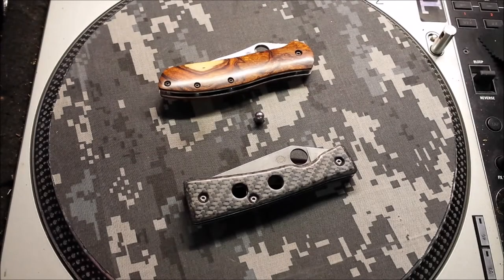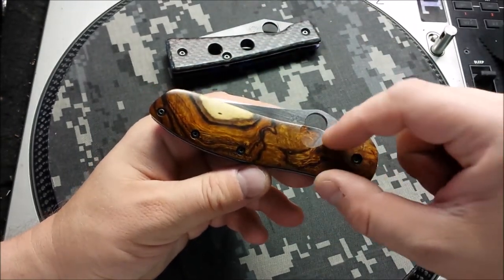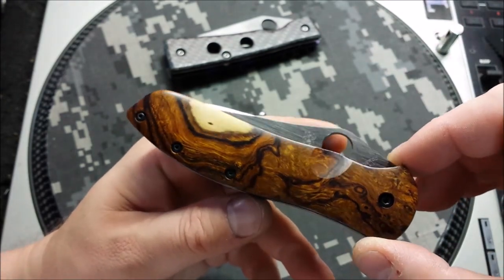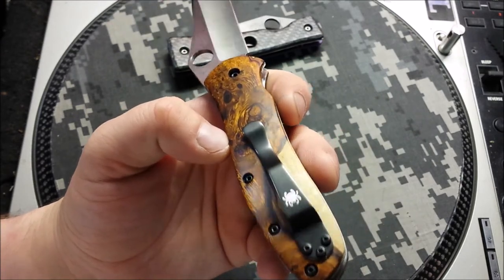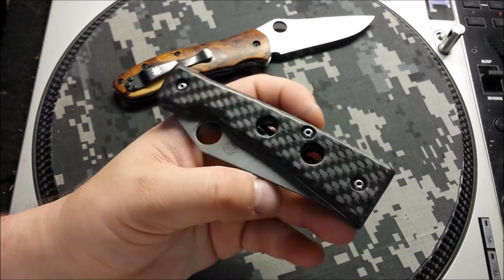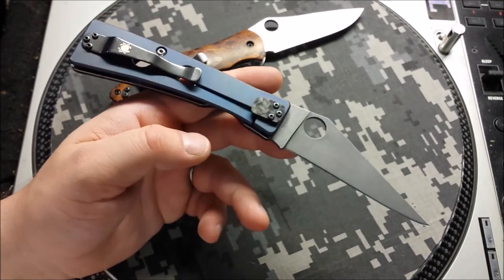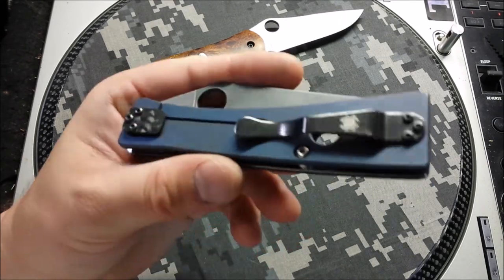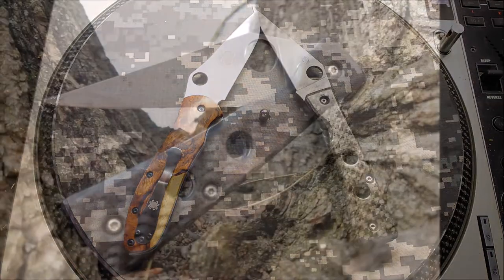A Pair of Perfectly Pimped Spydies: Ironwood Gayle Bradley 2 & CF Chokwe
Gayle Bradley 2: Desert Ironwood scales, full cotour
Chokwe: CF Scale, acid stonewashed blade, jeweled liner, CF overtravel tab, blue/purple anodized frame